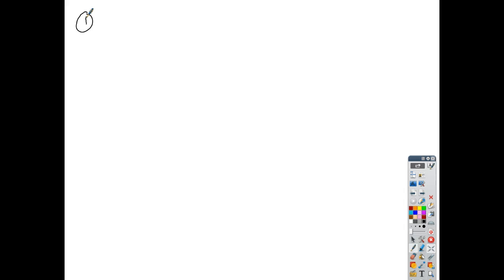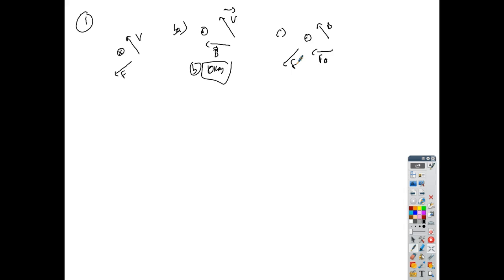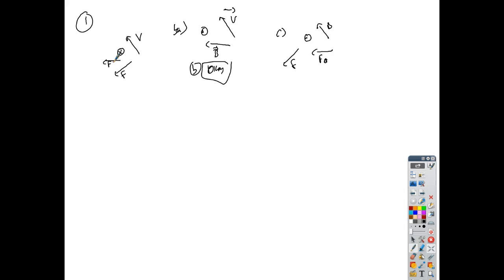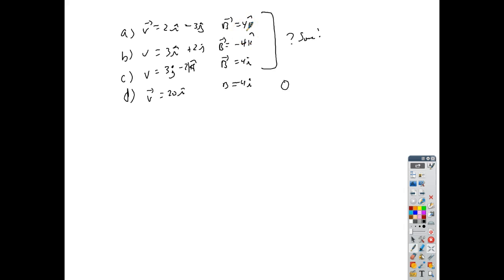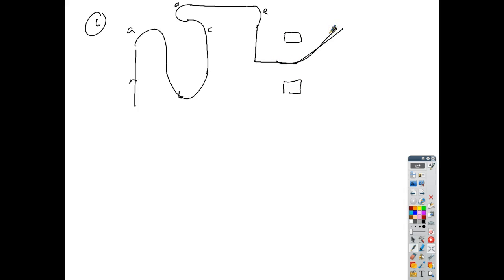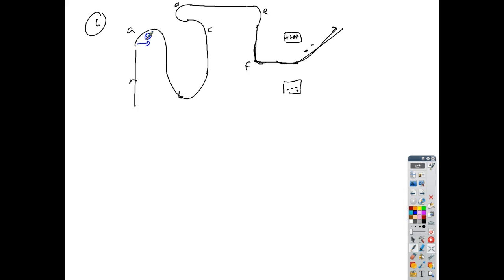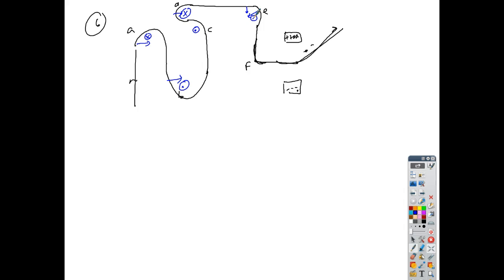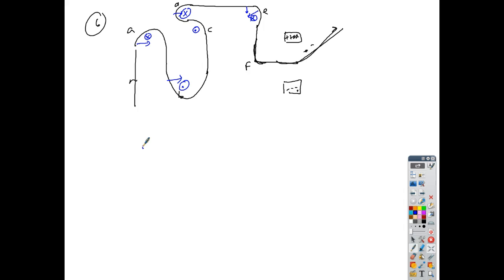APC 14-8 part a